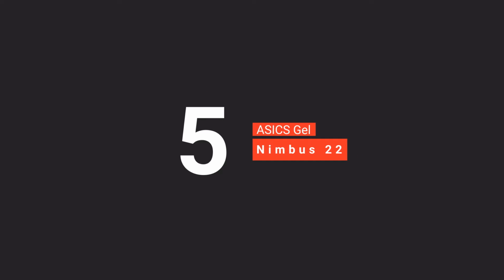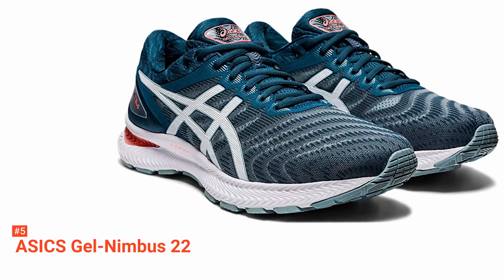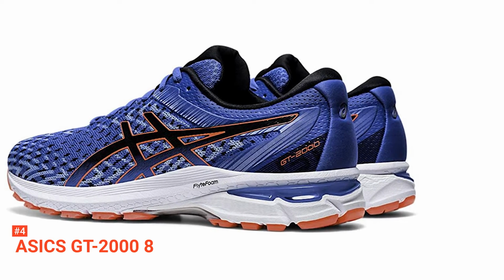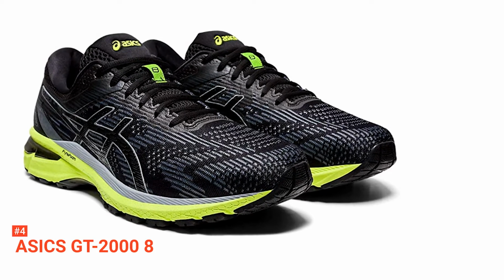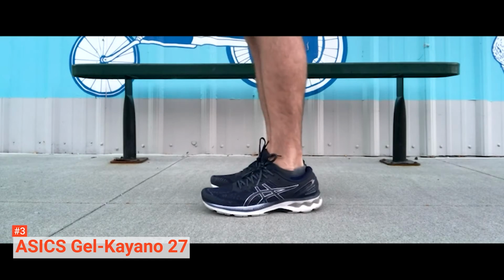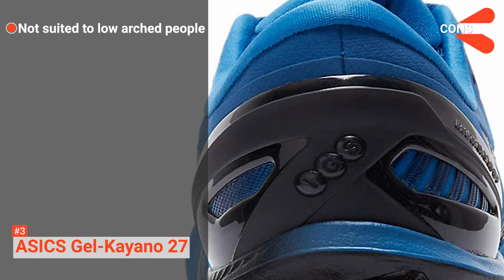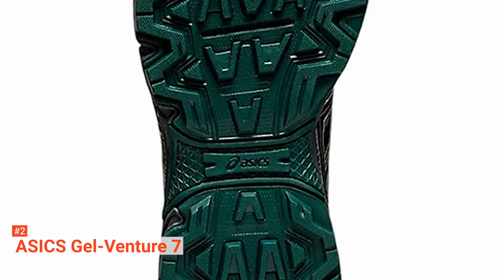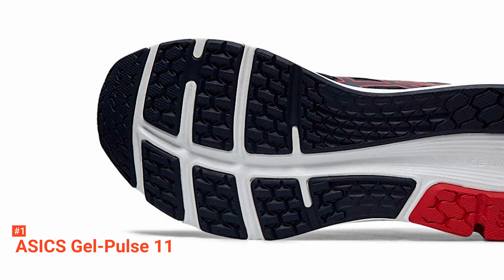✅ TOP 5 Best ASICS Shoes for Men You Can Get Today!: Today’s Top Picks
Asics Shoes for Men: Hey guys, in this video, we’re going to review the pros and cons of the top 5 best Asics Shoes for Men for sale right now.
5️⃣ ASICS Gel-Nimbus 22: (Amazon)
4️⃣ ASICS GT-2000 8 : (Amazon)
3️⃣ ASISCS Gel-Kayano 27: (Amazon)
2️⃣ ASICS Gel-Venture 7: (Amazon)
1️⃣ ASICS Gel-Pulse 11: (Amazon)

Asics Shoes For Men come in a wide variety of styles and fit different needs. They're known to be reliable and comfortable, but when looking to buy a pair, there are a few things to consider; durability, comfort, and suitability to your needs. So keep watching to find out which pair is right for you.

In today’s video, we are going to look at the top five best Asics Shoes for Men available on the market today. We have made this list based on our own opinion, research, and customer reviews. We have considered their quality, features, and values when narrowing down the best choices possible. If you want more information and updated pricing on the products mentioned, be sure to check the links above.

00:00 Intro: Asics Shoes for Men
00:39 5️⃣ ASICS Gel-Nimbus 22
03:17 4️⃣ ASICS GT-2000 8
06:16 3️⃣ ASISCS Gel-Kayano 27
08:51 2️⃣ ASICS Gel-Venture 7
11:47 1️⃣ ASICS Gel-Pulse 11